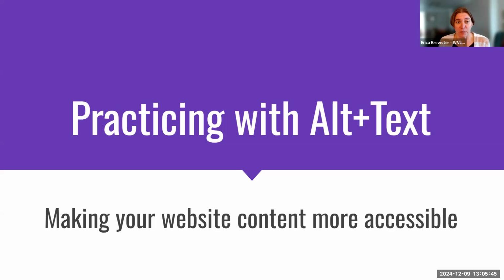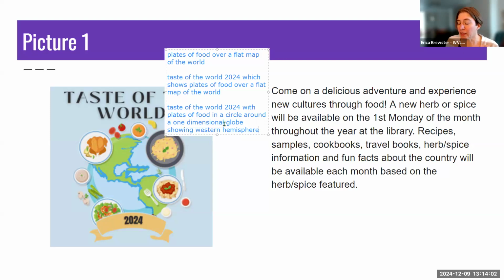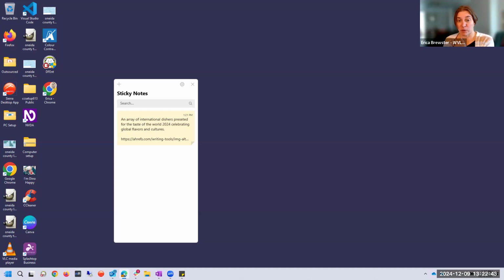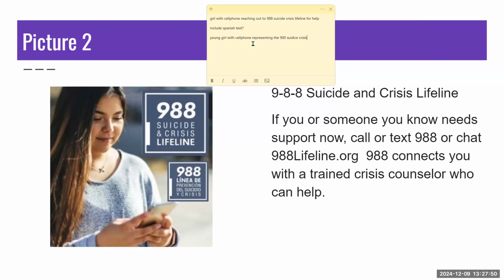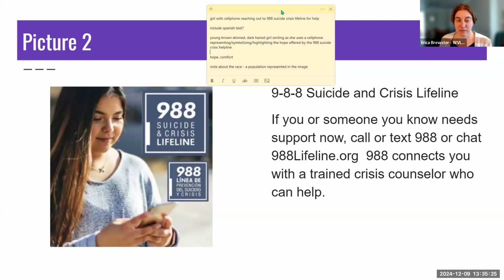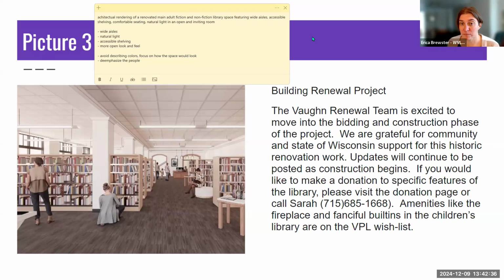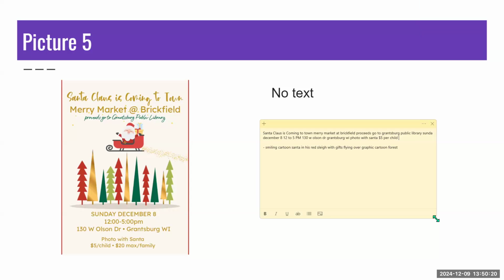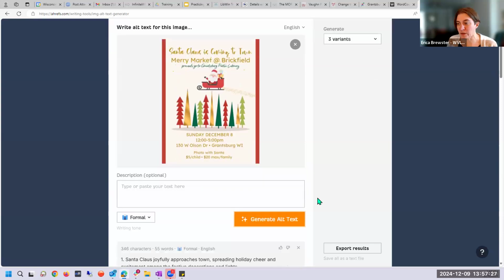Website Office Hour - Practicing with Alt Text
Topic: Alternative Text Practice session

Alt Text is essential to improving the accessibility of website content. This session is a live practice session for writing alternative text using images posted on library websites or ones you provide as examples - work and practice together!

Recording highlights:
02:21 - 1st example
20:13 - 2nd example
29:59 - 3rd example
40:13 - 4th example
48:59 - 5th example